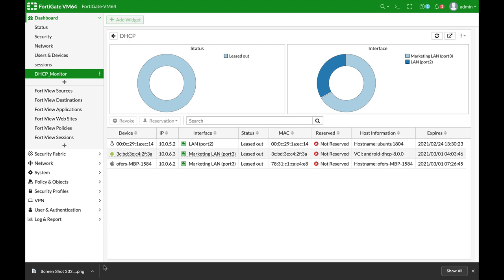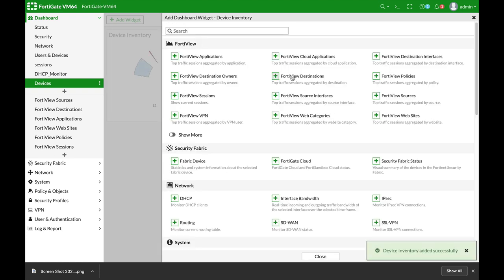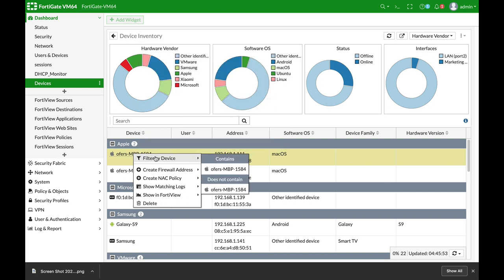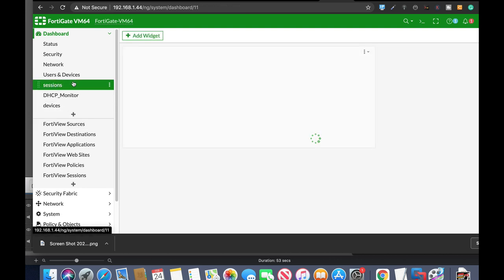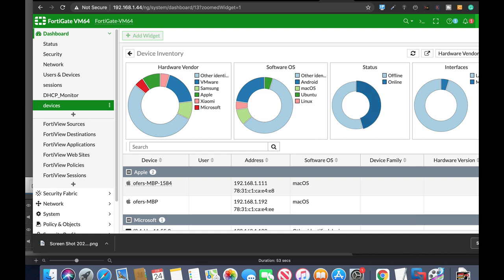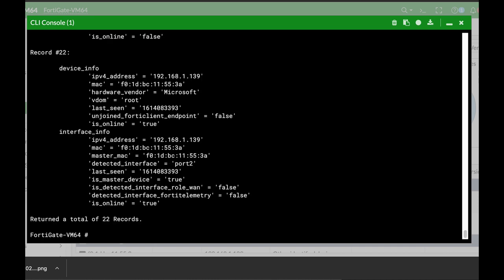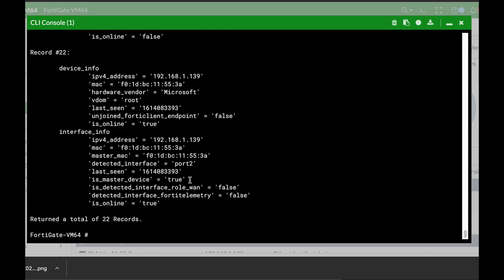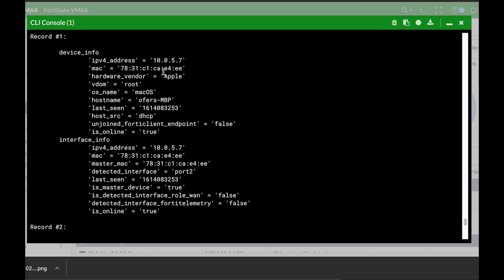Finally !!! A True Device inventory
The new dashboards on 6.4 is great. one of the best ones , is the device inventory. lets look at some cool features

My Books
Fortigate Firewall admin pocket Guide e-book

1. Windows internals part 1
2. Memory forensics
3. malware analysis
4. the art of invisibility
5. cryptography and network security
6. attacking network protocols
7. Machine learning and security

MY FORTIGATE FIREWALL

MY MACBOOK